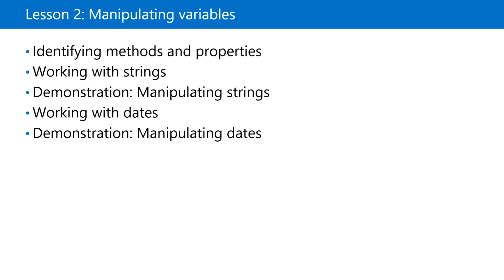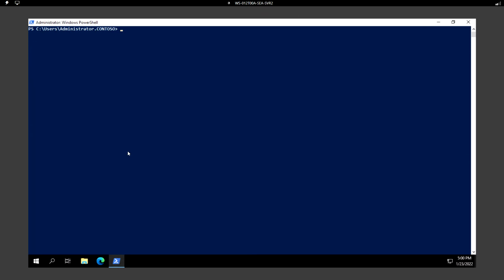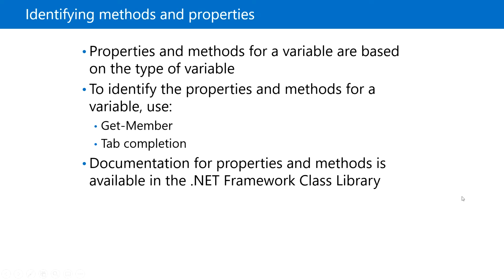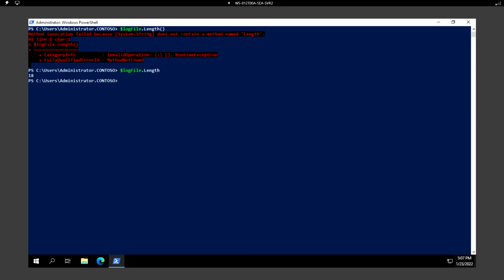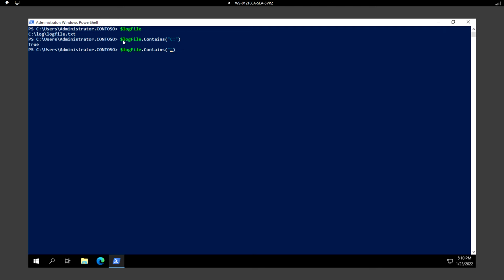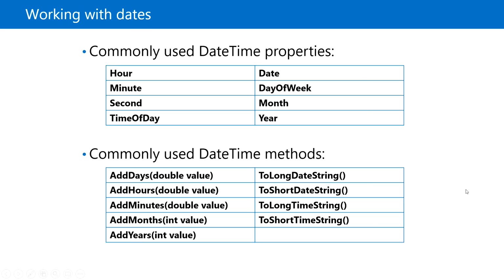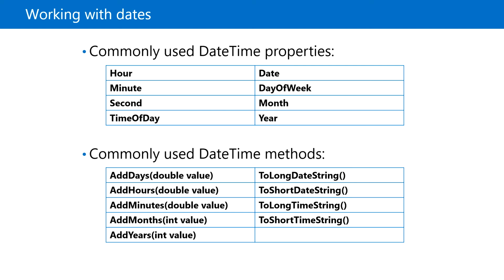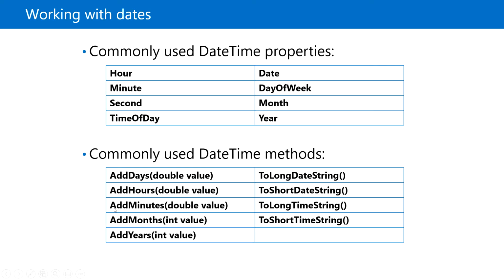Module 07-Lesson 2: How to Manipulate Variables in PowerShell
PowerShell Scripting For Beginners || Module 7: Working with variables, arrays, and hash tables || Lesson 2: Manipulating variables

In this video I will be covering the following topics:

📝 Explain how to identify methods and properties.
📝 Explain how to work with strings.
📝 Explain how to manipulate strings.
📝 Explain how to work with dates.
📝 Explain how to manipulate dates.